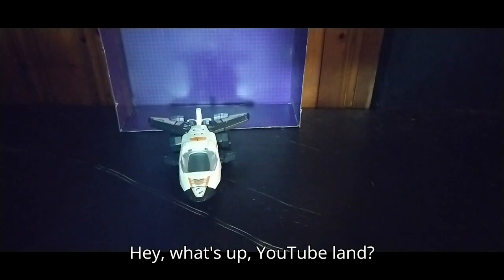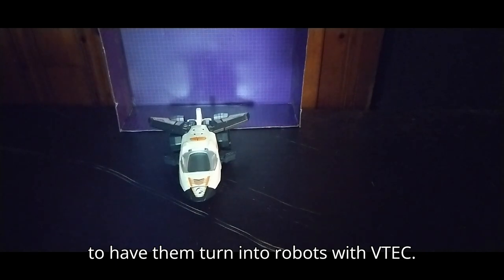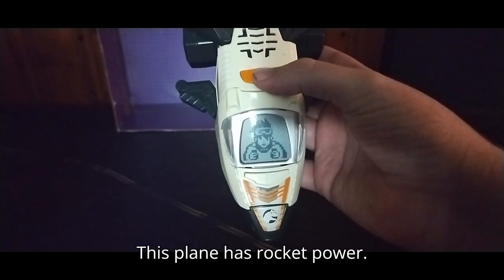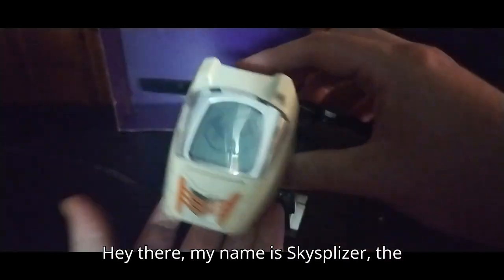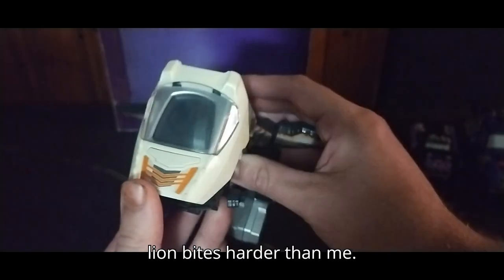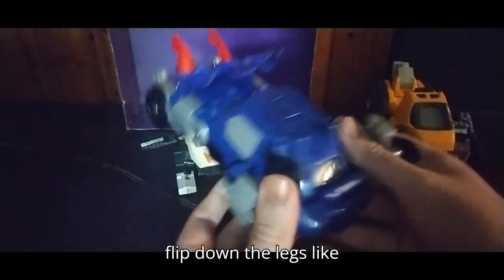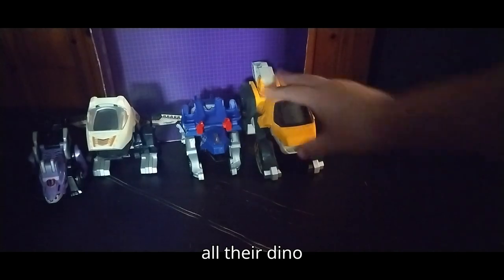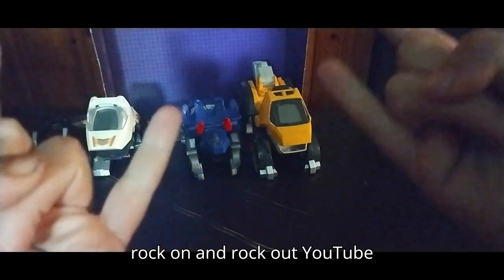Eddie Hill Reviews Vtech Dino Transforming figure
"Join Eddie Hill as he reviews the Vtech Dino Transforming figure! Watch how this awesome toy seamlessly shifts from a dinosaur to a vehicle, offering endless fun!"